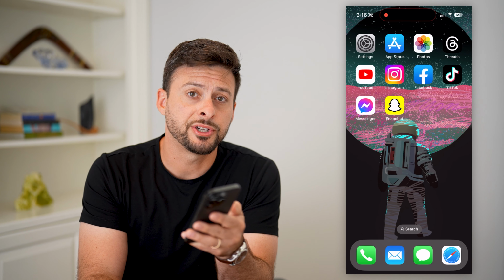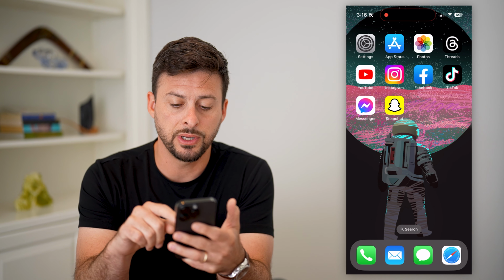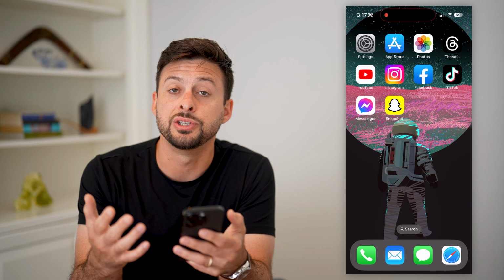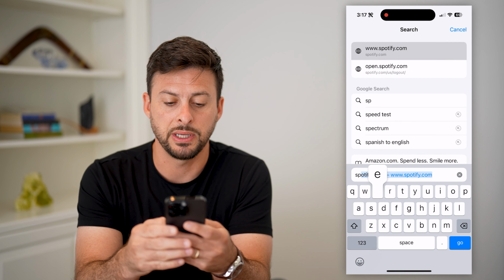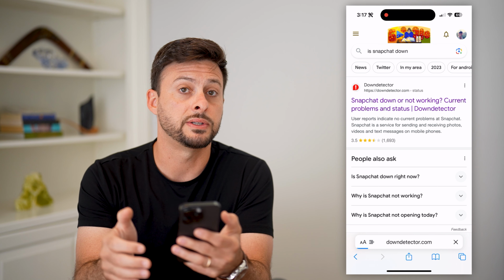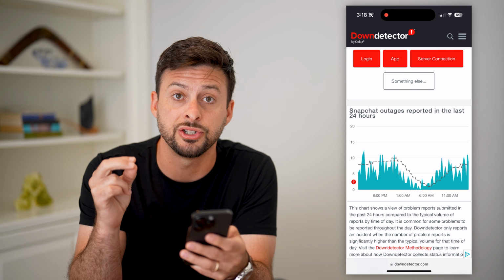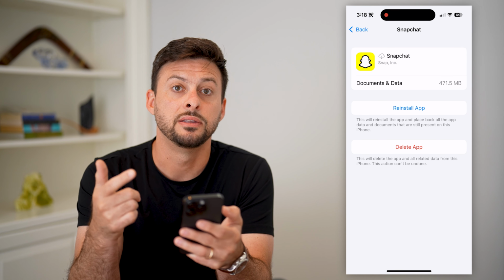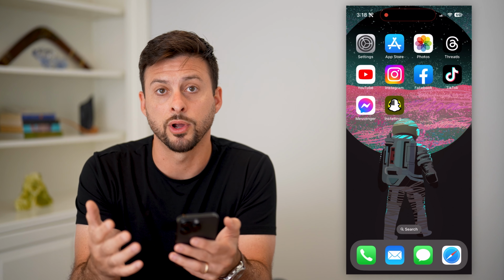How To Fix Snapchat Not Working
Here's how you can fix Snapchat not working on your phone if it has bugs, something's missing or not working properly.